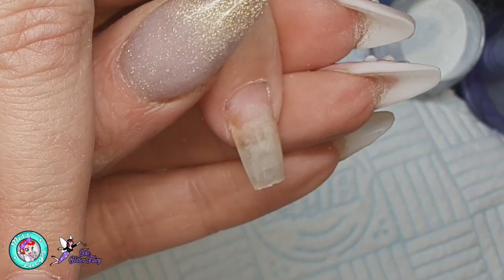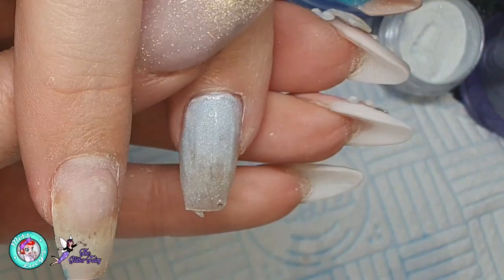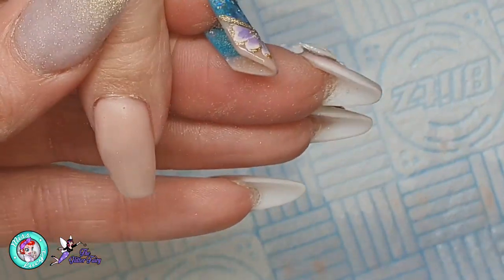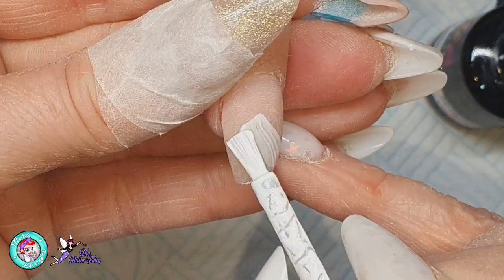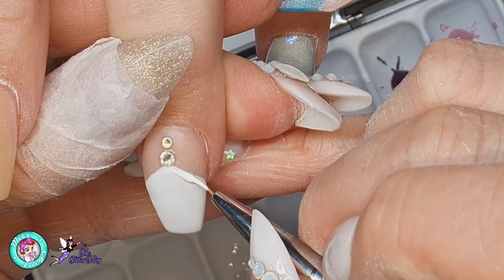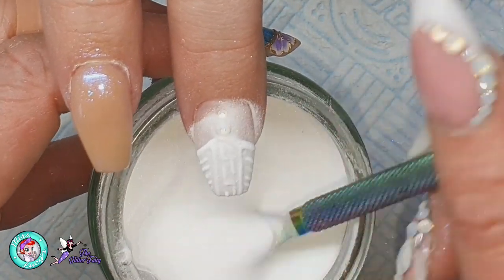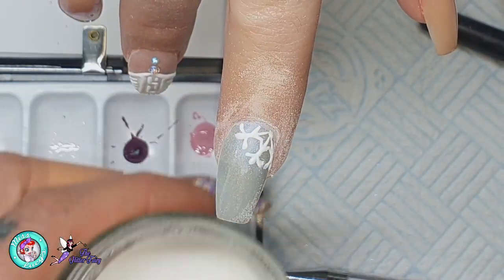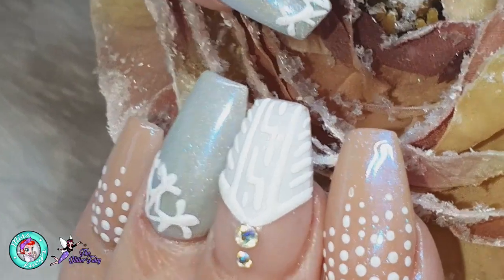Icey Winter Nails - Acrylic Redesign - Textured Gel Art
Lucy

xoxo

shimmer pigment - nebula
Glass Jars

Miss Lucy's
Website - for training, clients and blog

Insta & Vero
Misslucysnailartist

Theglitterfairy01